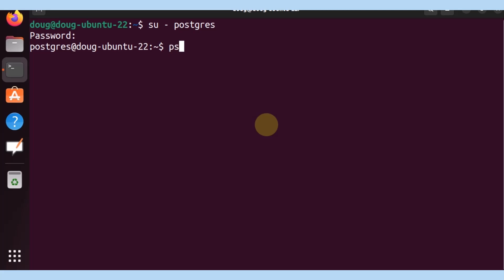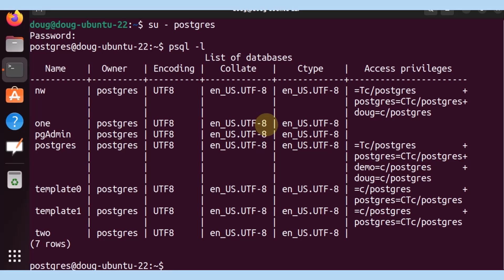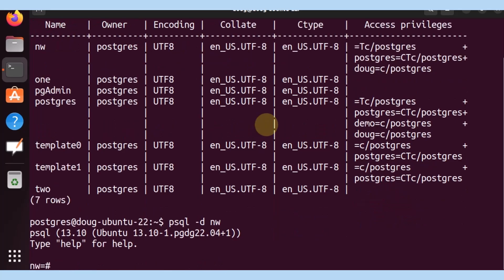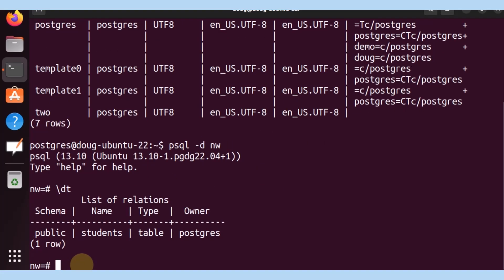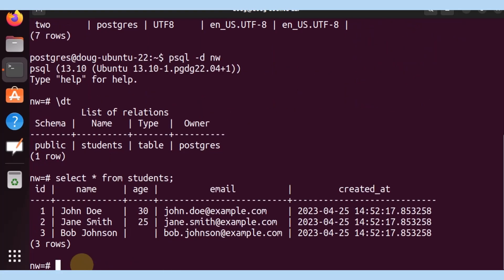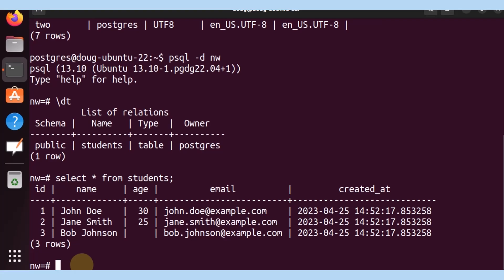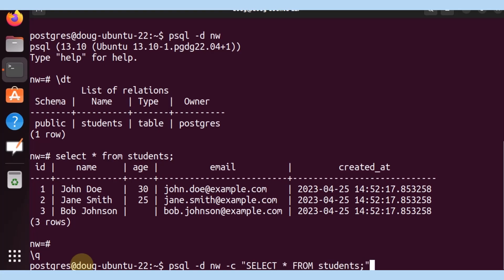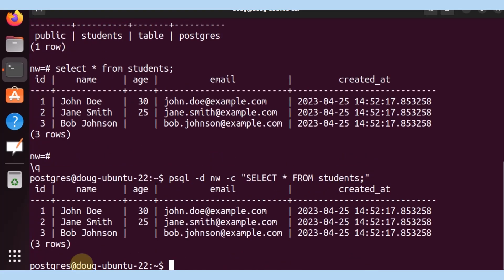Boosting Your PSQL Productivity with SQL Statements!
In this fast-paced digital age, every second counts! That's why it's crucial to maximize your productivity when working with PostgreSQL. In this short but powerful video, we'll show you how to supercharge your psql workflow with essential SQL statements. So what are you waiting for? Let's dive in and start boosting your psql productivity today!

00:00 Introduction
00:14 Intro
00:28 Authentication
00:36 List Databases
00:55 Connect to Database
01:14 List Tables
01:19 Select data from Table
01:30 PSQL select statement
01:46 Outro